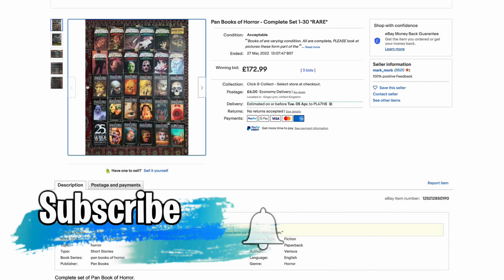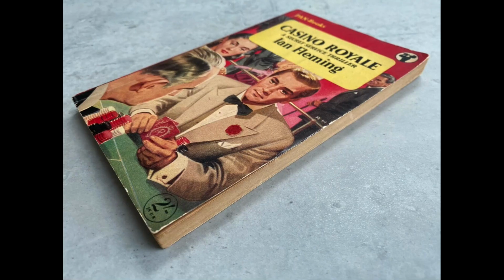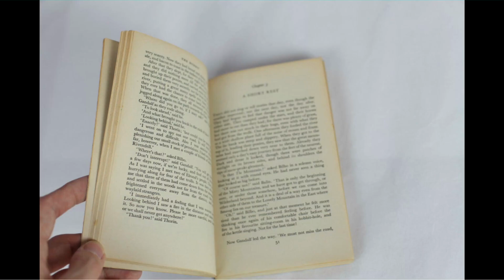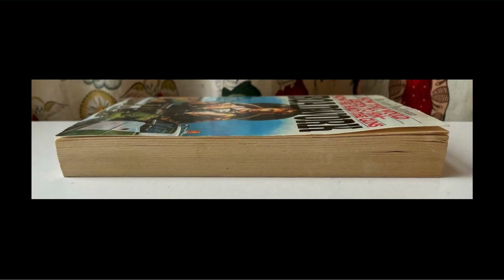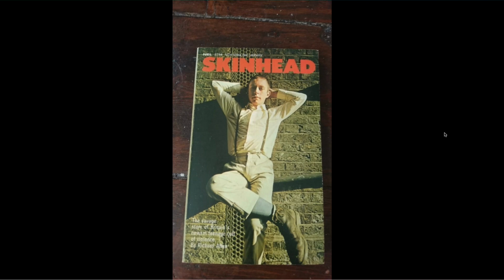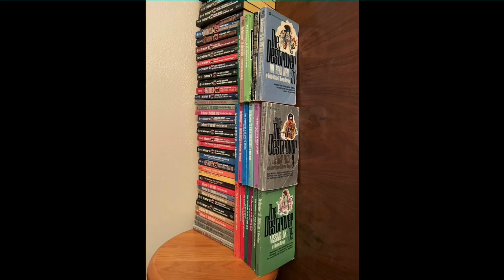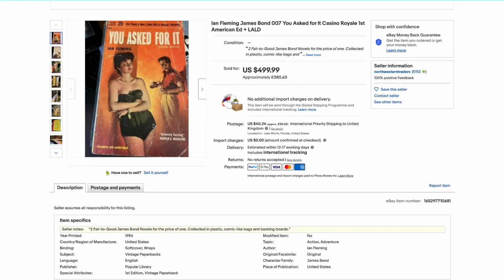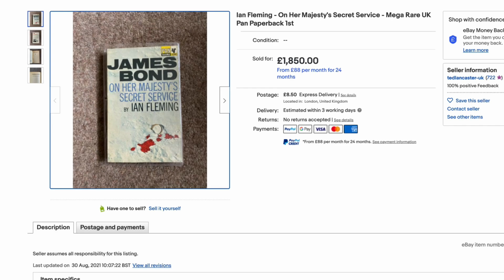Vintage Paperback - eBay Sales - February + March 2022 - New World Records!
In this video we tale a look at recent vintage paperback sales in the USA and UK for the months of February and March 2022. There were some astonishing prices being paid for vintage Penguin, Pan, Ian Fleming, Dell mapbacks, Fighting Fantasy, Tolkien, Philip K Dick, NEL, Pan Horror, Agatha Christie, Kurt Vonnegut Jr and much more.

Keep your eyes peeled for these when you're book hunting! Some fascinating lots as usual!

FULL DISCLOSURE